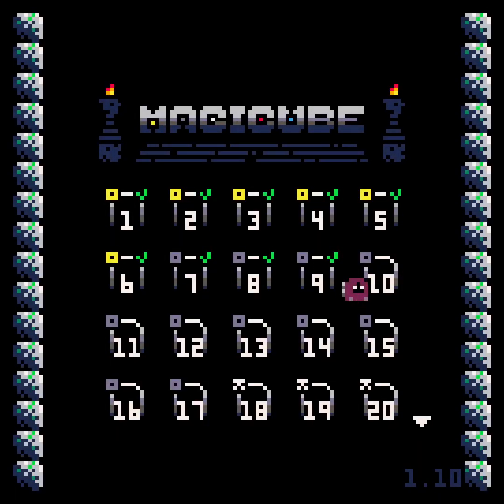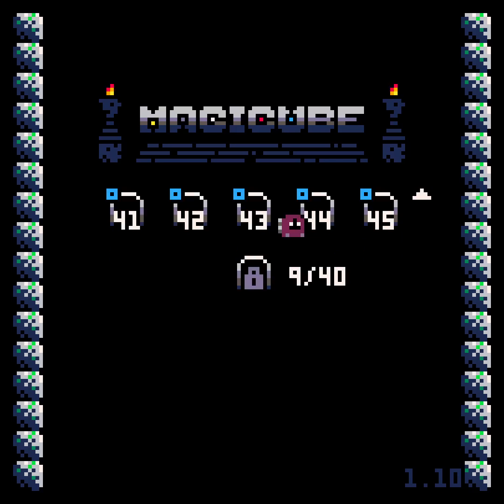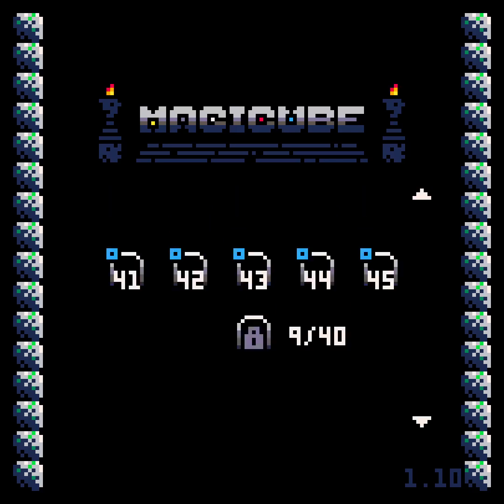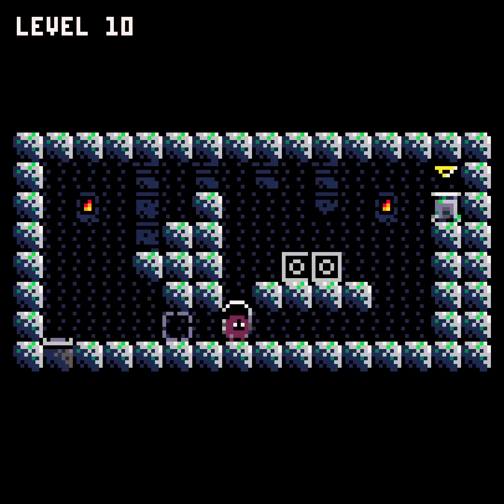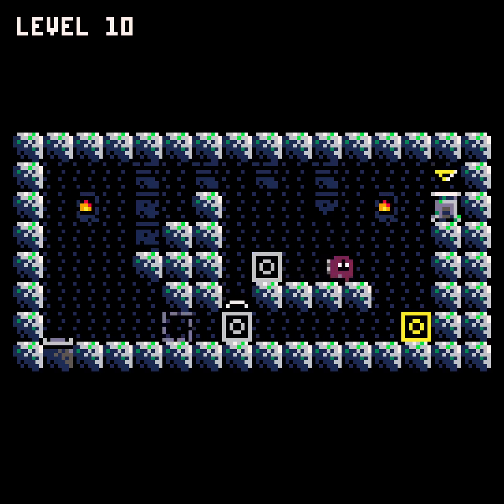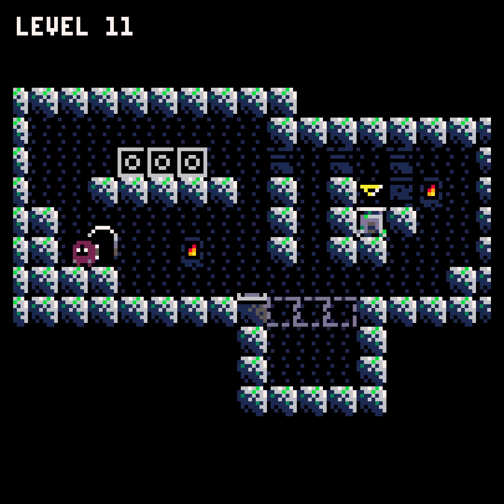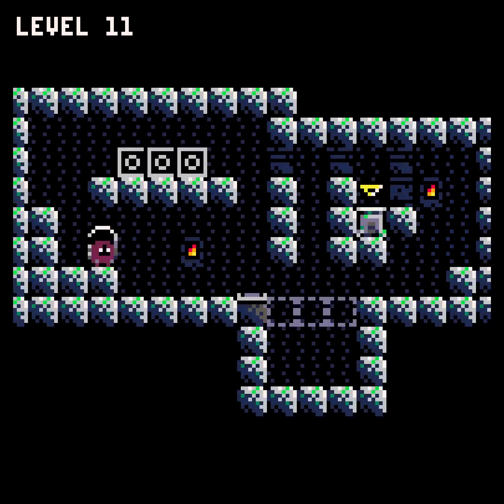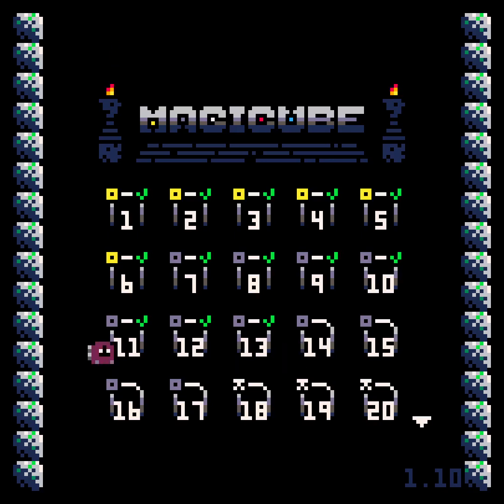Magicube - E2: Quick swap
You know what this reminds me of? Recursed. Most of the time the solution is pure action sequencing, but every once in a while some platforming or timing challenge has the potential to sneak in.

0:00 Counting
0:22 Level 10
5:59 Level 11
18:45 Level 12
19:32 Level 13
26:09 Level 13 alternate solution